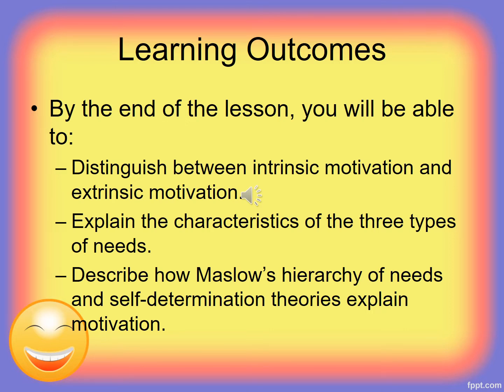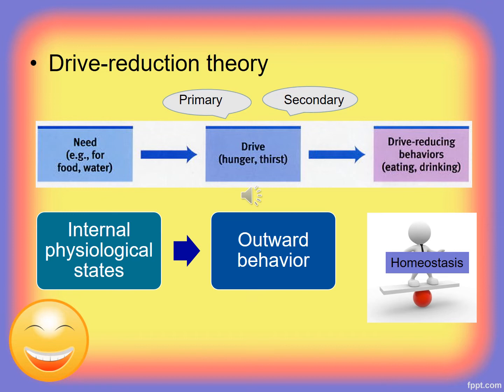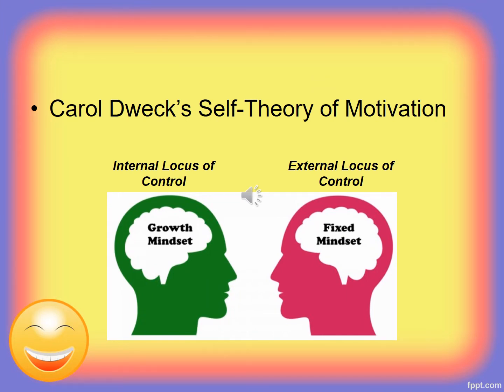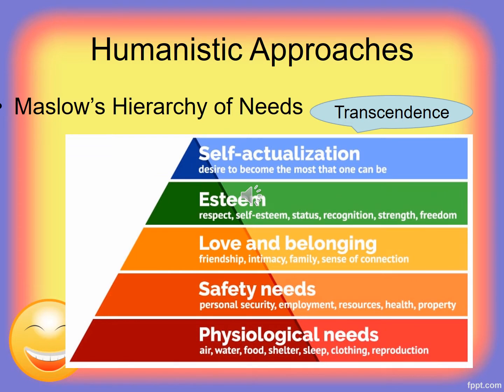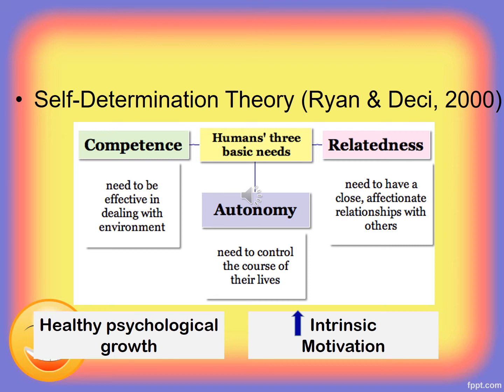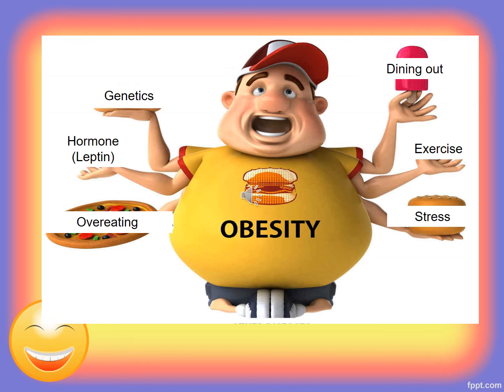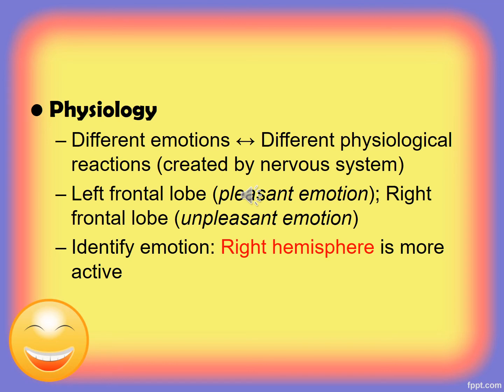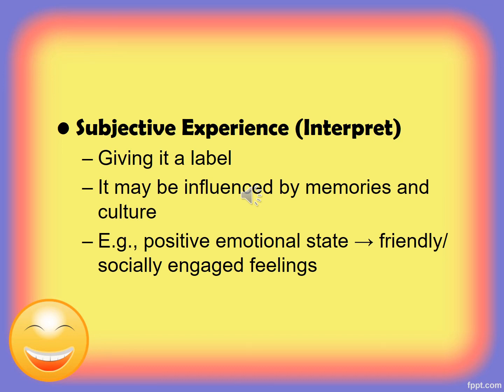Lecture 8 Motivation and Emotion